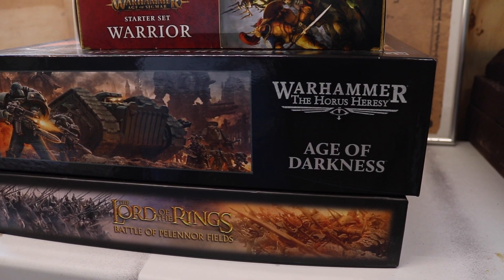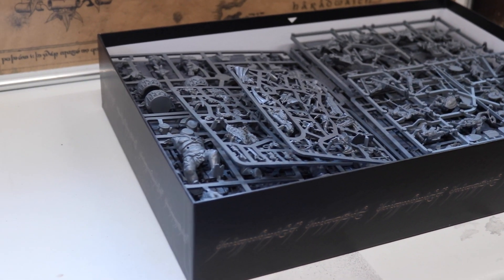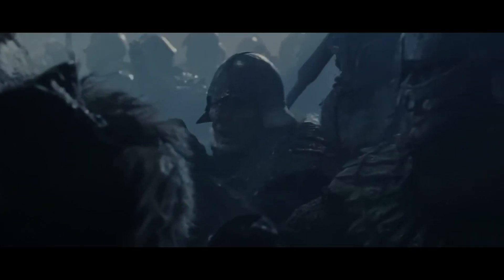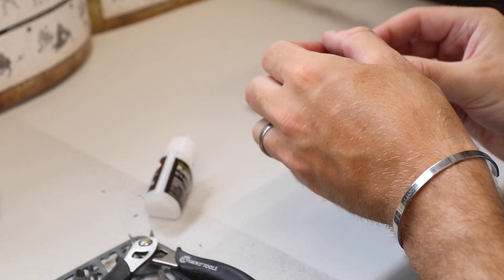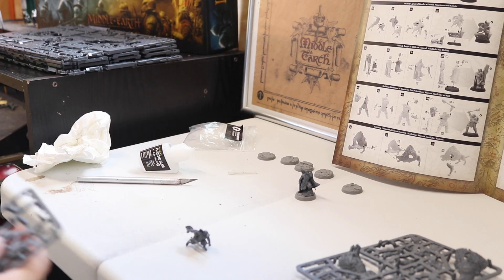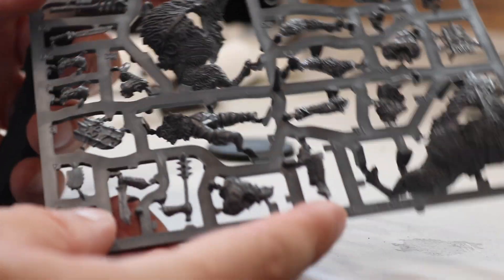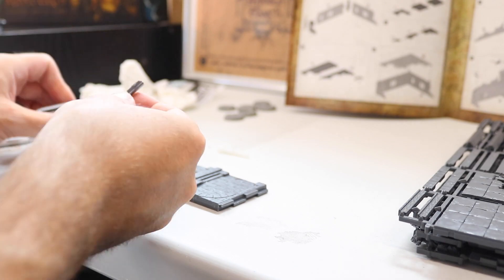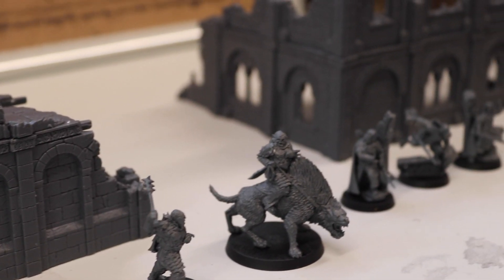Games Workshops BEST-EVER Starter Box... Your Journey Begins Here!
Hey guys! This box has been in my pile of shame ever since the release and I’ve been so eager to crack it open and start working on it.

In this video, I will talk you through why I think the Battle of Osgiliath box set is the best thing the Middle Earth Strategy Battle game community has seen for a very long time.

Chapters:
0:00 Your Journey Starts Here...
0:50 The Battle of Osgiliath!
1:12 The countdown is on
2:10 Everything in the box
2:42 My ever-growing army of Warhammer
3:05 Thanks for 1000 subs!
3:26 Replacing The Battle of Pelennor Fields
4:38 The Best Part... New Miniatures!
6:04 I'm a Terrain Kinda Guy
6:44 I failed the challenge
7:01 The Osgiliath Diorama
7:47 Why This Is the Best Starter Kit
9:11 The fires of Mordor still burn!